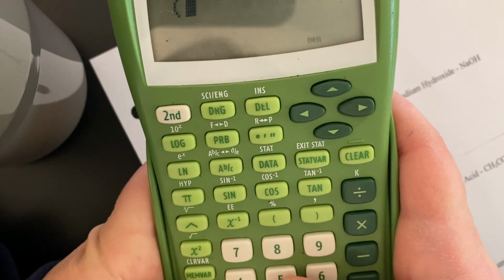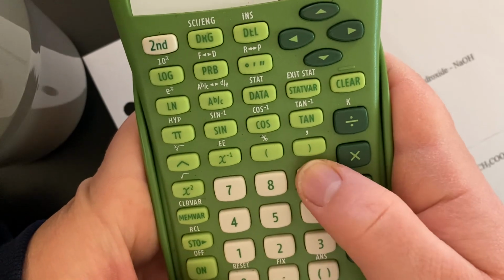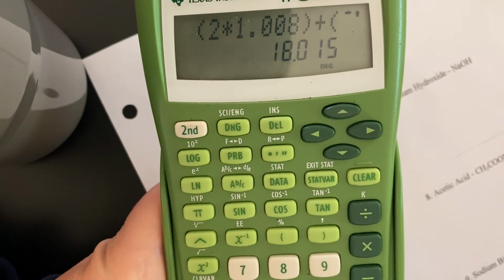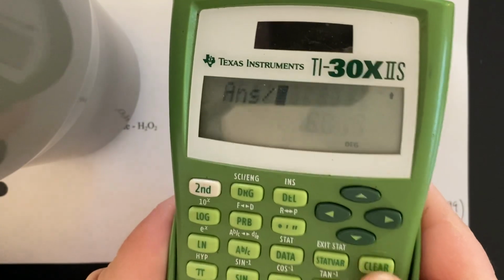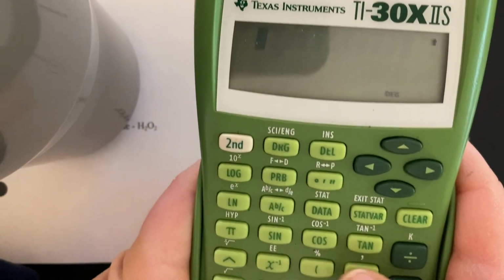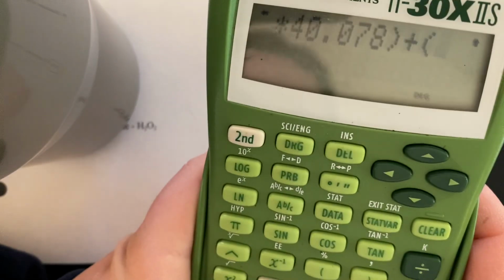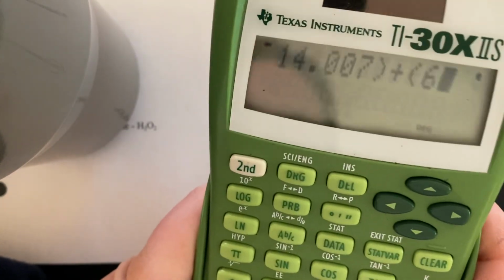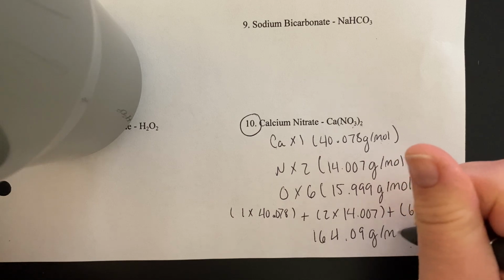Calculating Formula Mass